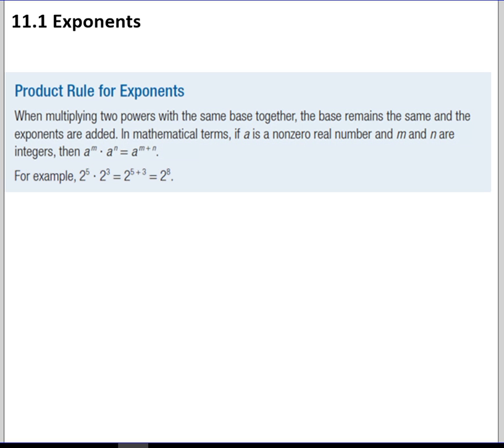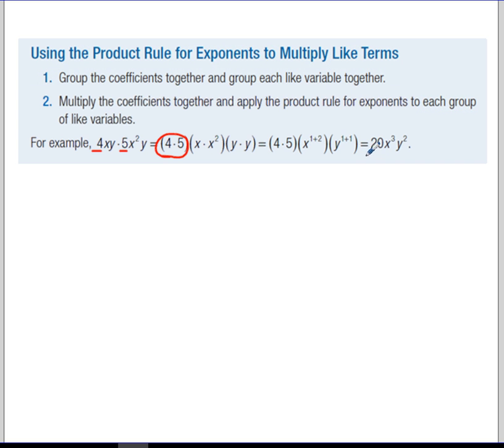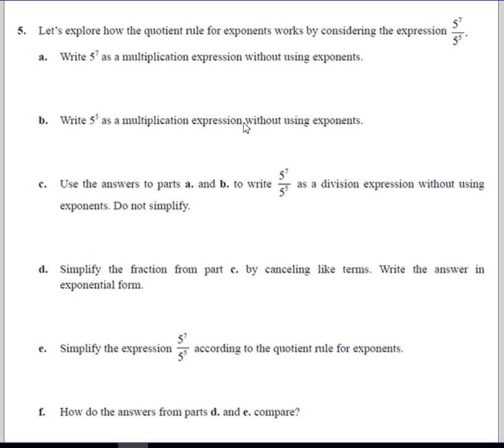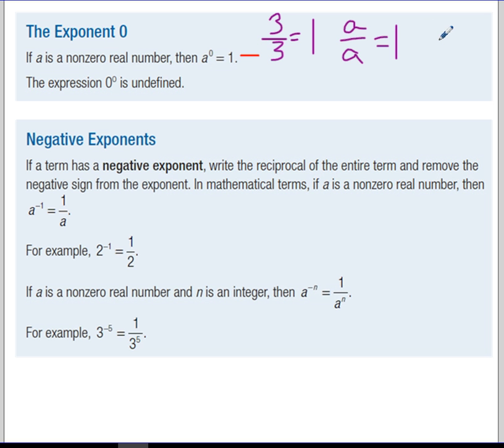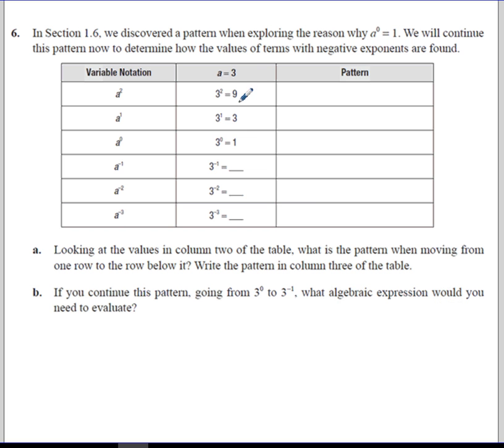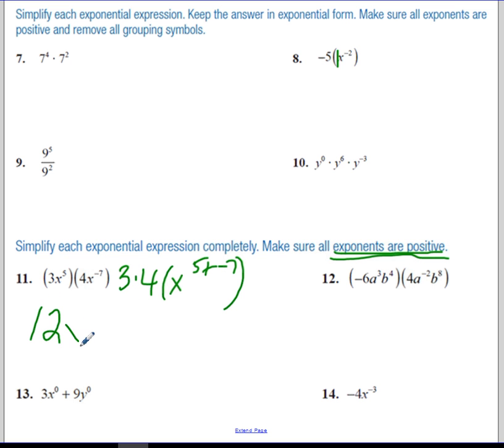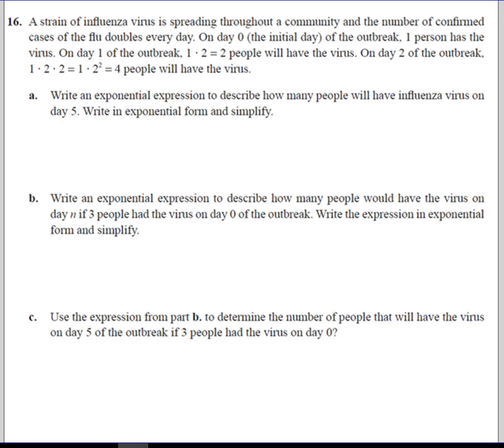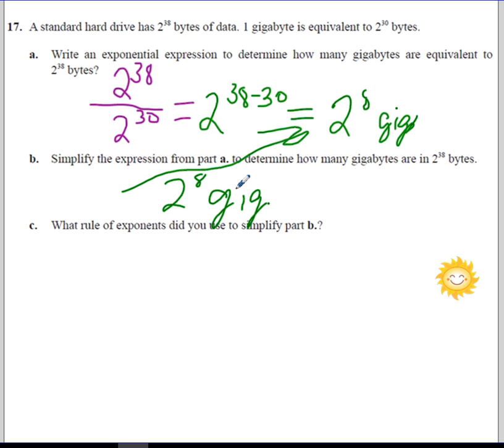MTHM 058 Section 11.1